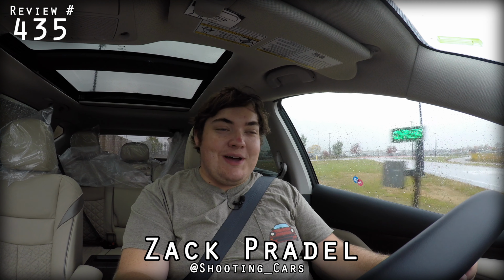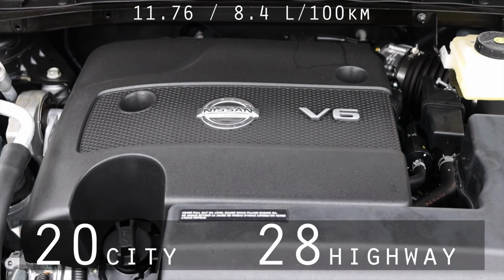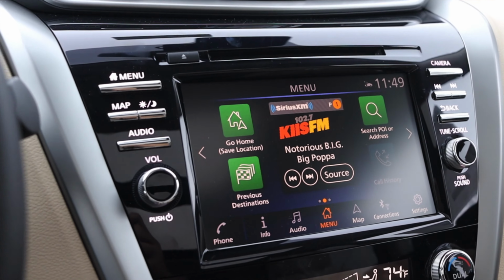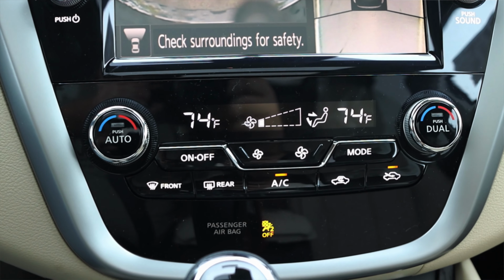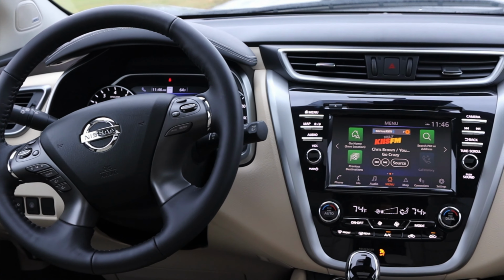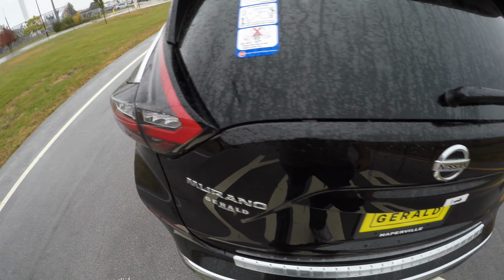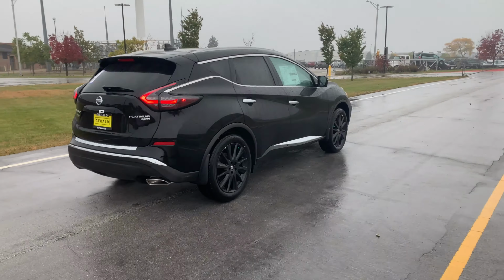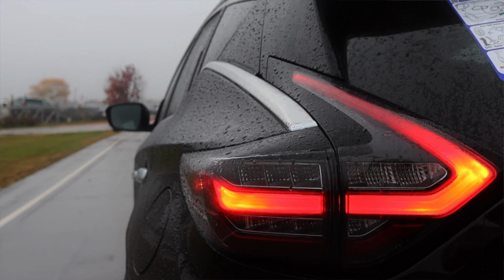2020 Nissan Murano Platinum Review - Is It Worth $50,000?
My thoughts on the 2020 Nissan Murano with the 3.5L V6 and CVT!

Timecodes:
0:00 - Intro
0:55 - Engine / Transmission
2:16 - Interior
7:05 - Backseat
8:34 - Tailgate / Cargo Space
9:52 - Exterior
10:52 - If it's worth $50k
12:00 - Outro